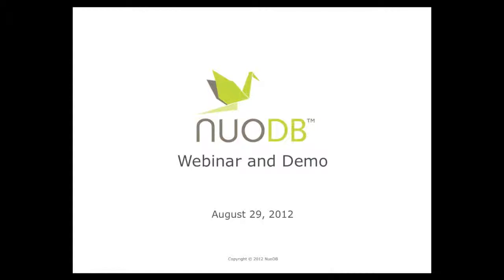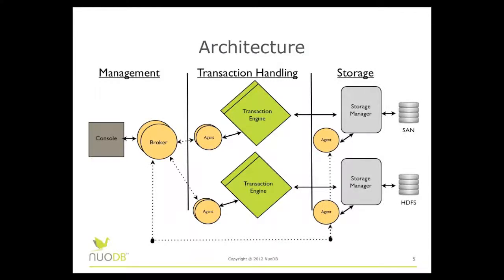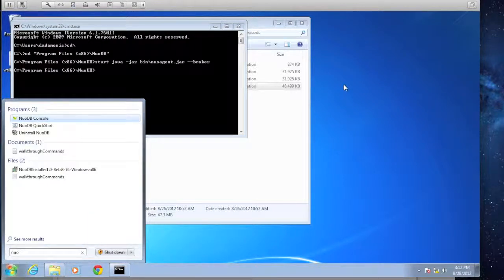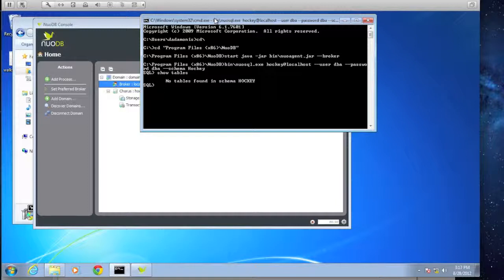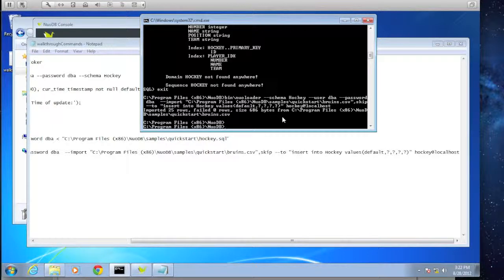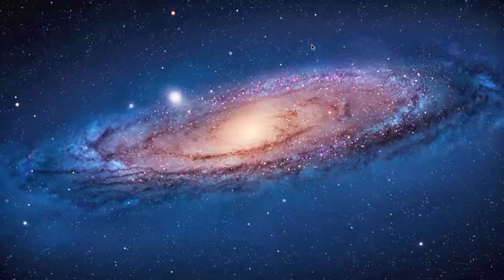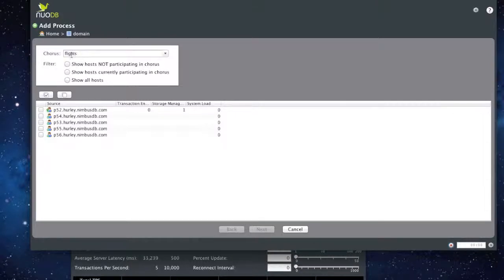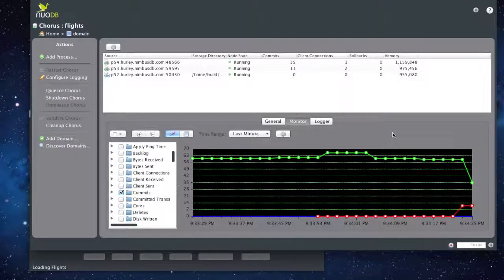NUODB WEBINAR SERIES: "GET STARTED"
This webinar will help you get started with NuoDB - the industry's first and only elastically scalable SQL database.

PART 1: Introduction to the NuoDB Architecture
PART 2: Installation and Setup
PART 3: NuoDB Demo

If you haven't already, download the latest version at nuodb.com.